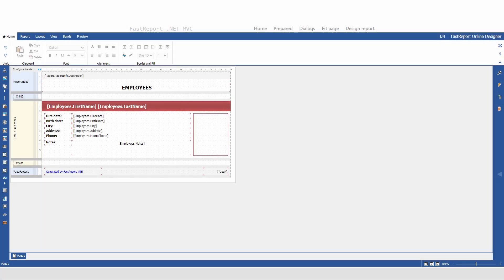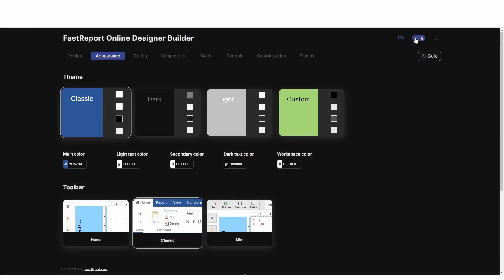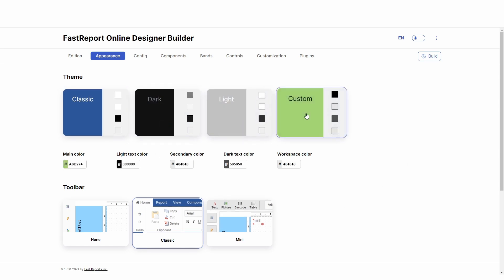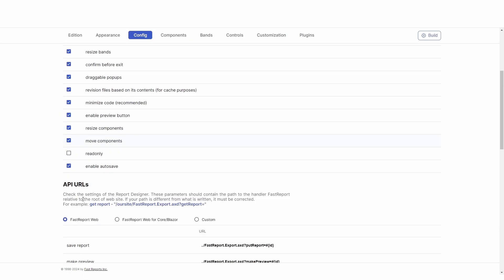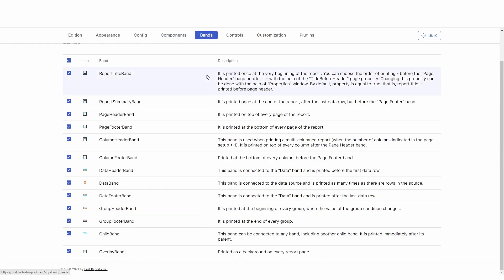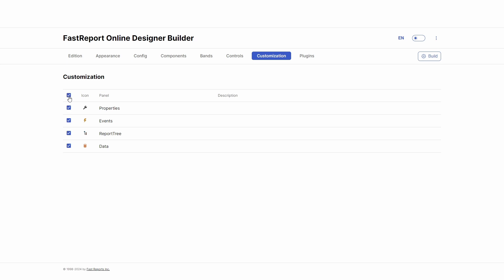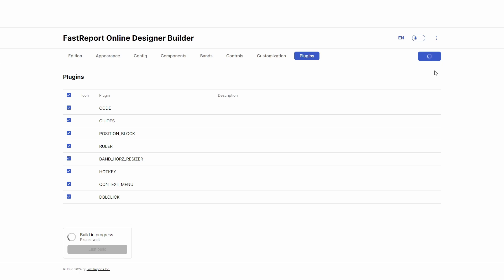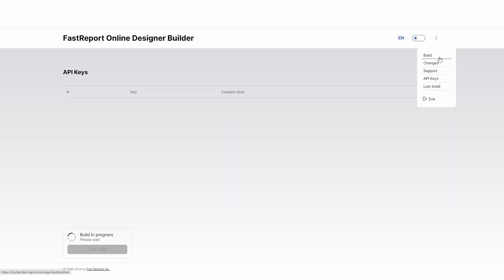How To Build: FastReport Online Designer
In this overview you'll learn about the process of building our web report designer called FastReport Online Designer.